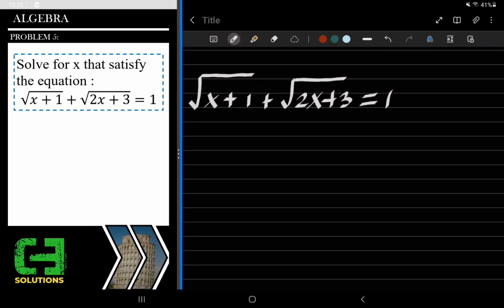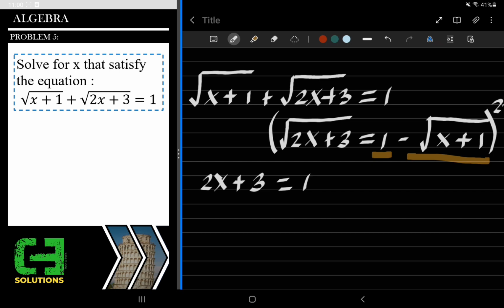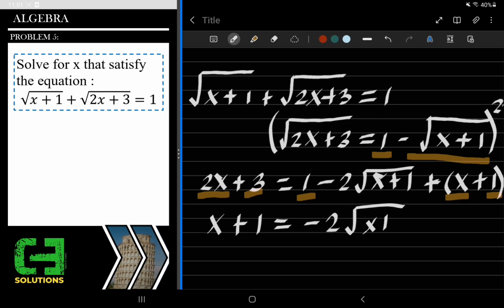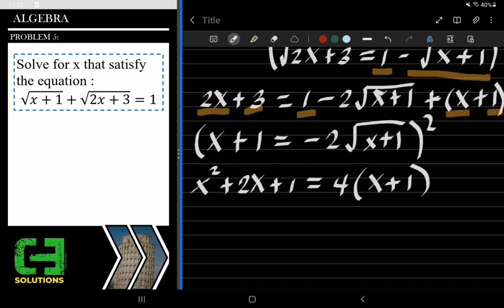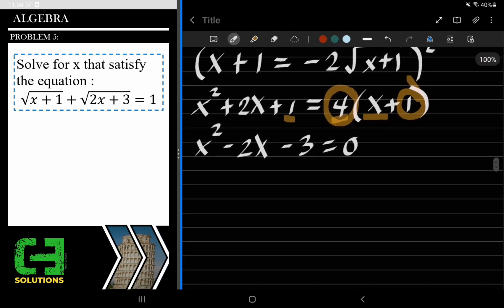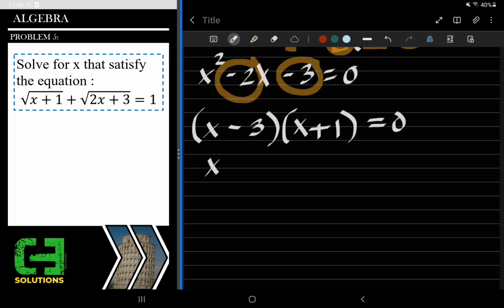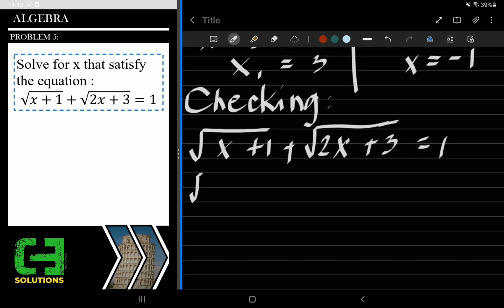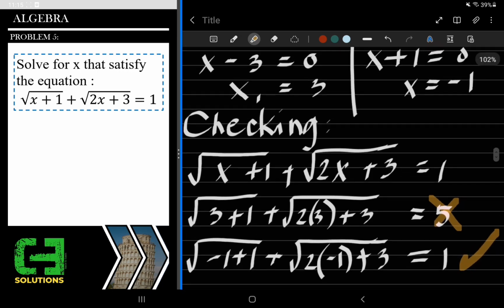ALGEBRA - PROBLEM 5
Application of factoring in QUADRATIC EQUATION,